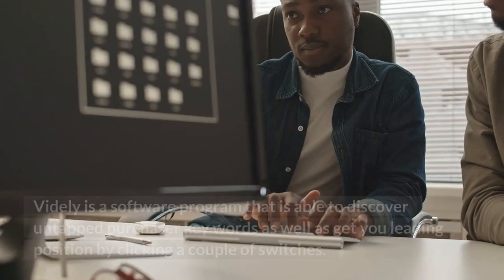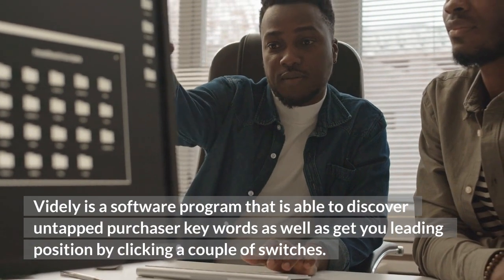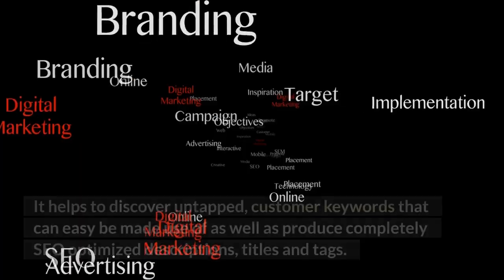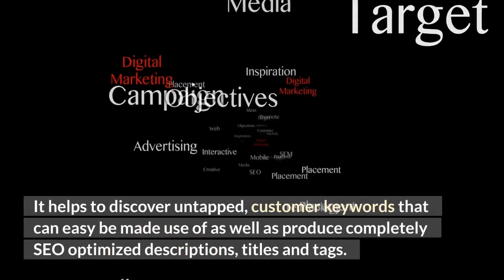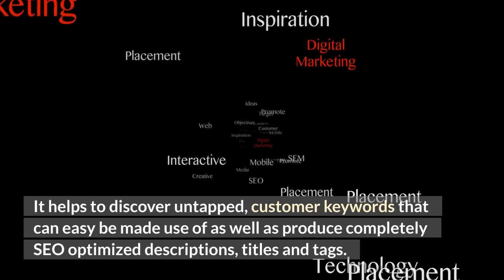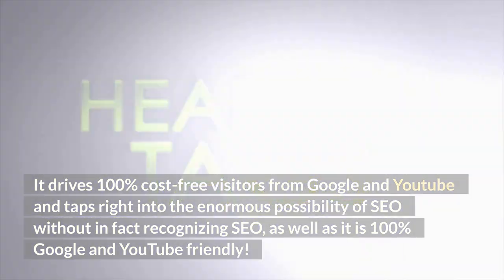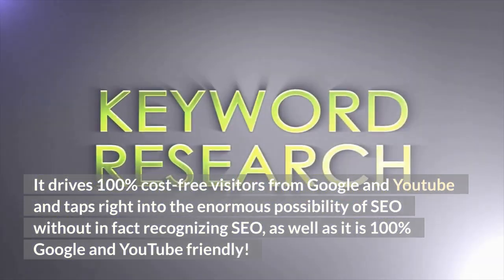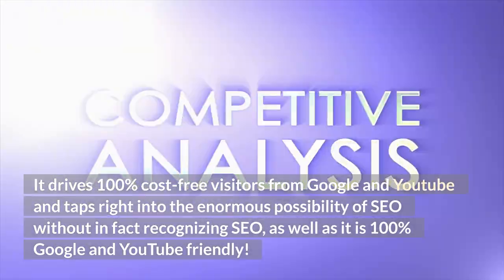Videly Review - Rank Videos in YouTube & Google With Videly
Videly is an excellent software to create titles, description and tags for your videos. The goal is of course to rank these videos on YouTube AND Google based on the keywords the software provides.

Videly provides all you need: Keywords and Variations of title, description and tags.

Videly is part of the blastersuite from Vlad and Stoica who always deliver top software for a good price.

💲💲 More Make Money Online Reviews: 💲💲